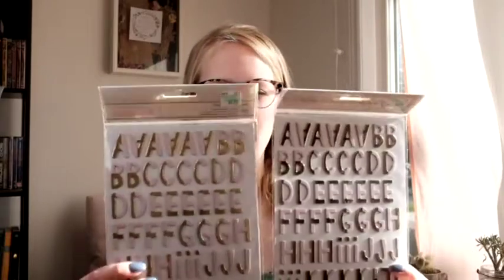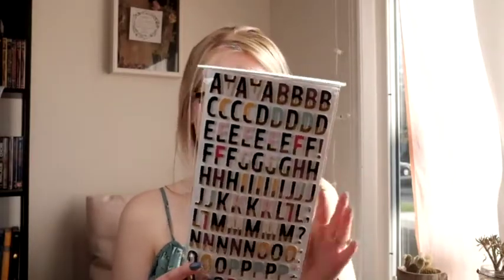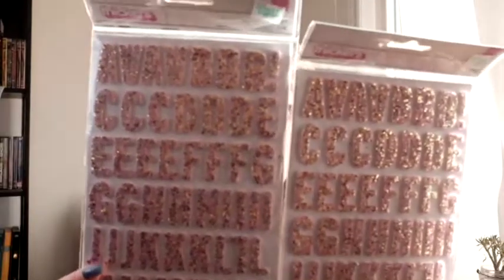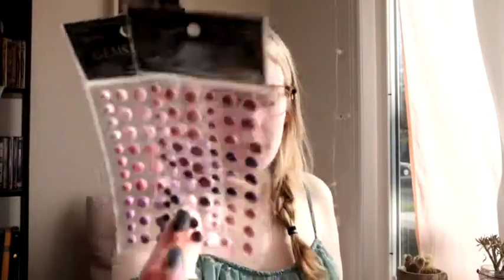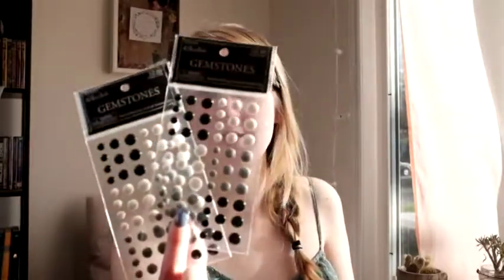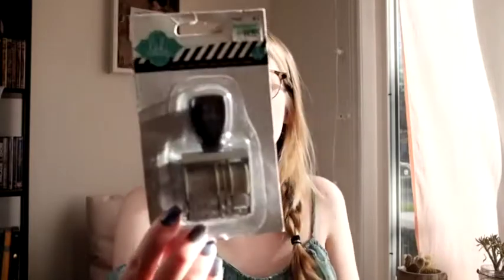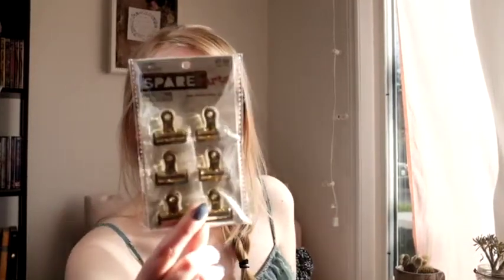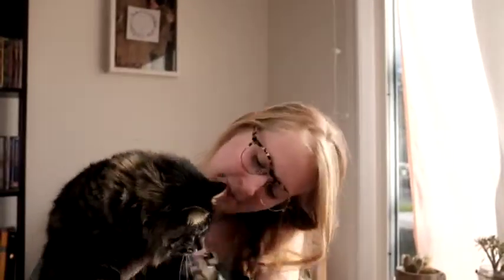Hobby Lobby Haul Video + Chat!!!